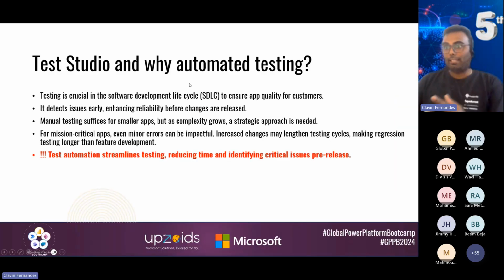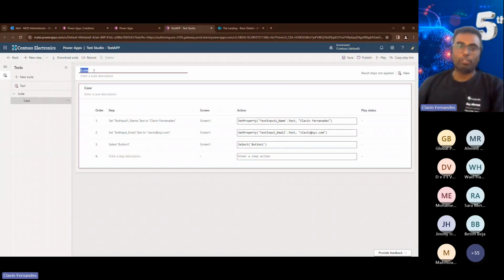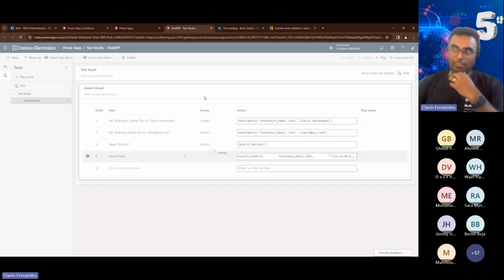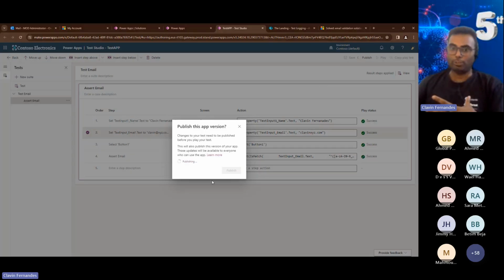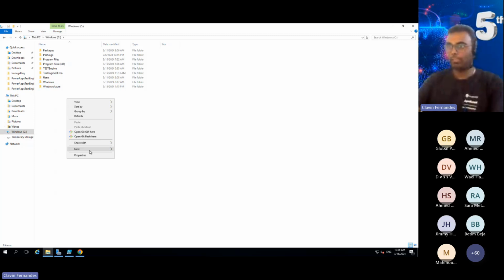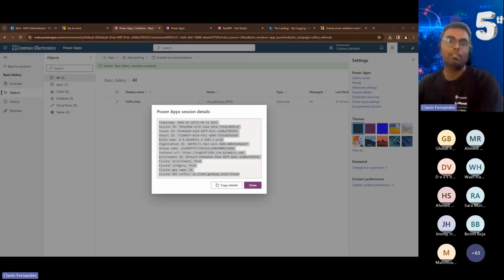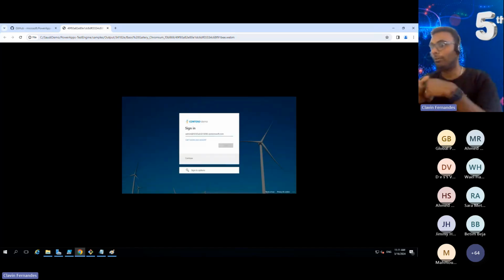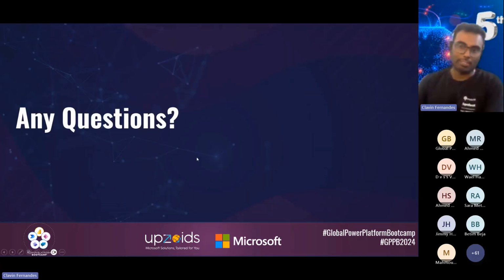Power Platform Test Studio and Engine for Automated Testing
Explore how Power Platform Test Studio and Engine streamline automated testing for your Power Apps.